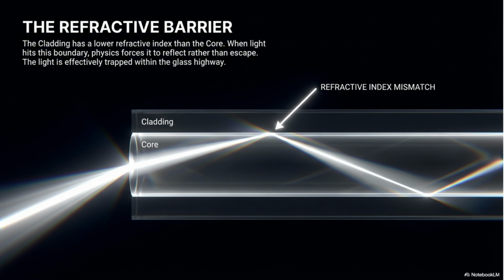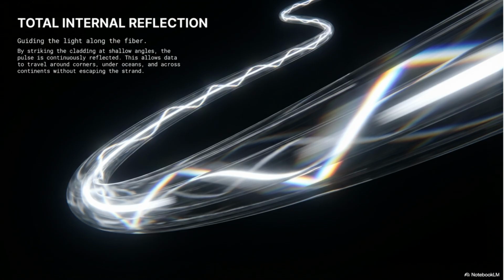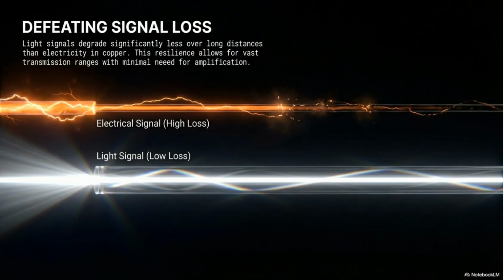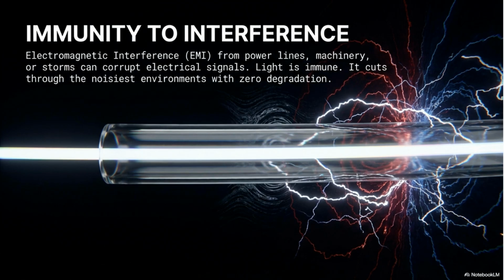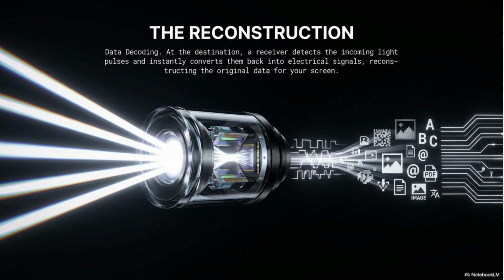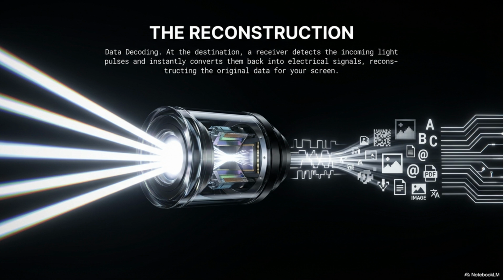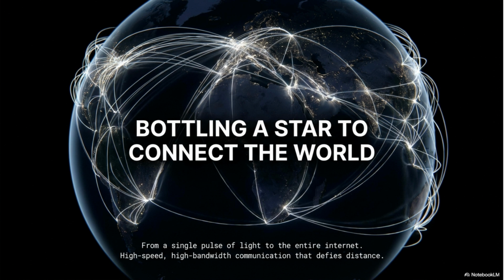The Physics of Global Fiber